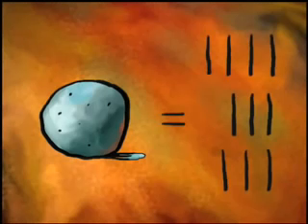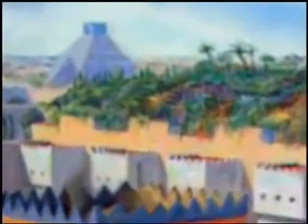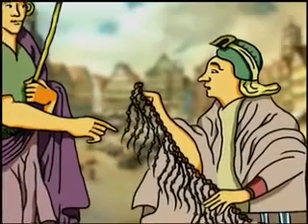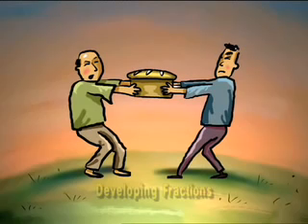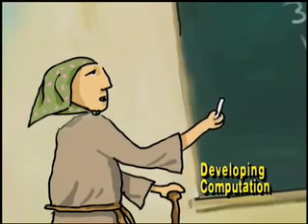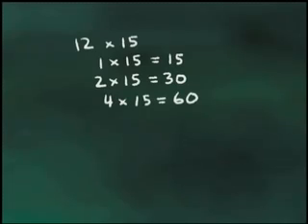History of Mathematics.mp4